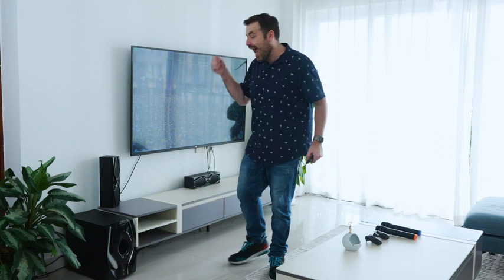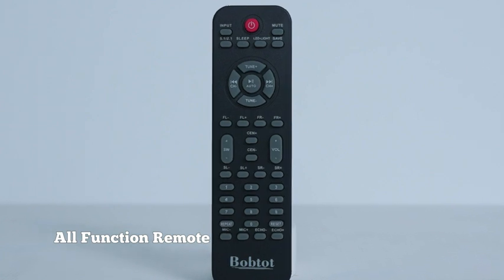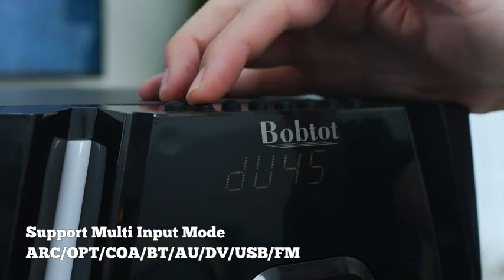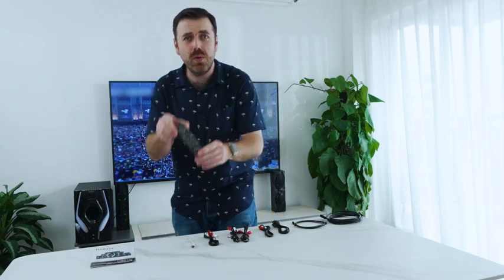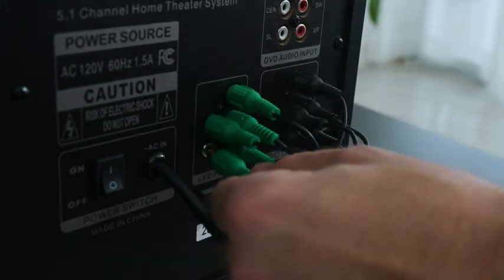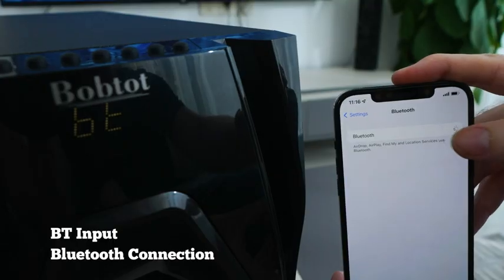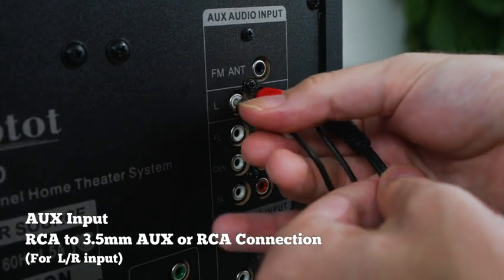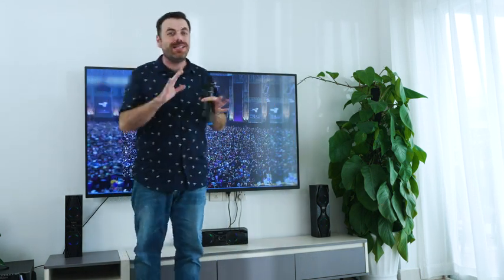Bobtot 5.1 Surround Sound Speakers Home Theater System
◀ Bobtot Surround Sound Speakers Home Theater System ▶
📦 VIEW ON AMAZON
Surround sound system for tv can reach up to 1200 watts of power, 10-inch Subwoofer with a built-in receiver, high volume but with professional sound quality and excellent bass sound, delivers the cleanest, most natural sound possible. Bring you and your family to a full cinema experience at home.

Bobtot stereo system for home has two modes of 5.1/2.1 channel, switch via remote control. Pro surround function provides you with more advanced enjoyment. You can independently control the volume of each speaker and the subwoofer.

The Bluetooth surround sound system uses high-quality materials, with LED lighting effect which makes it full of atmosphere, and also has a digital display function. Full Function Remote allows you to turn on/off the LED light via Remote Control.

5.0 surround sound speakers can connect various smart devices, which are compatible with USB/SD/DVD/OPT/COA/AUX, and also have a Built-In FM Receiver with Amazing Reception. 2 ¼” MIC Inputs with Echo function for karaoke. With a longer built-in cable, the speakers can stand anywhere: Front Speakers L/F: 13Ft, Rear Speakers L/R: 31Ft, Center Speaker: 10Ft.

Plug-and-play and Bluetooth stereo systems are widely used for numerous scenarios such as Ultra HD 4K TV, game consoles, home DVDs, computers, and laptops. It's very suitable for watching movies, watching football games, partying, and e-sports games with friends at home. Additional cables include Optical cable/Coaxial cable/Signal cable/Antenna cable are support any application needed.
🏷️ CHECK THE PRICE ON AMAZON